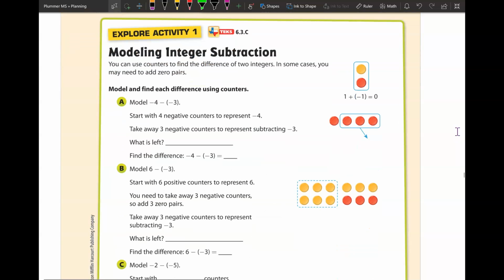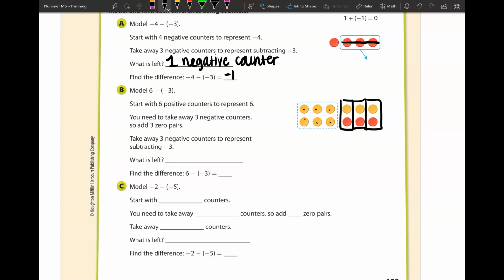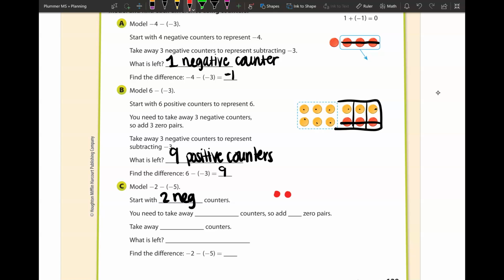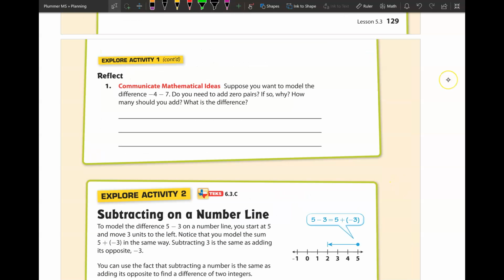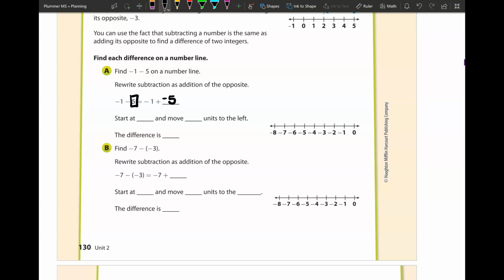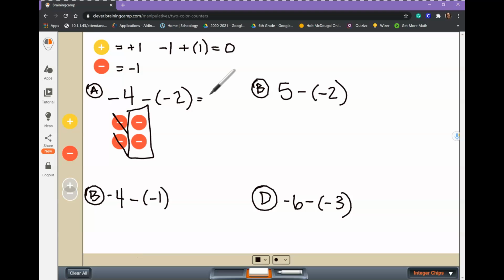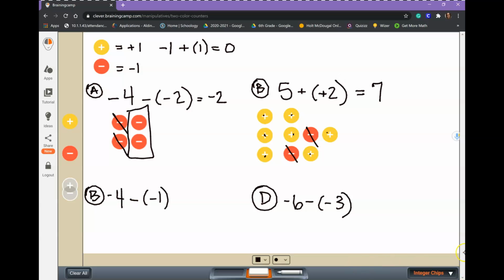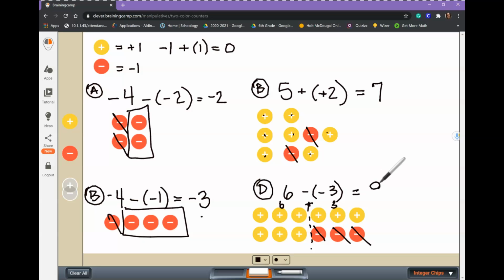Subtracting Integers with Models